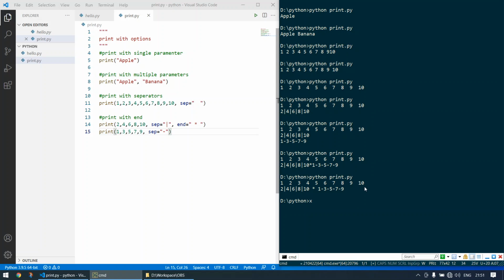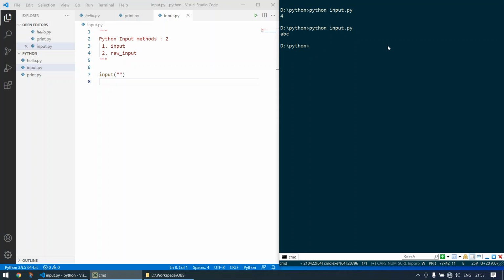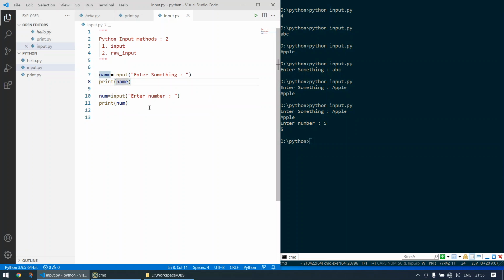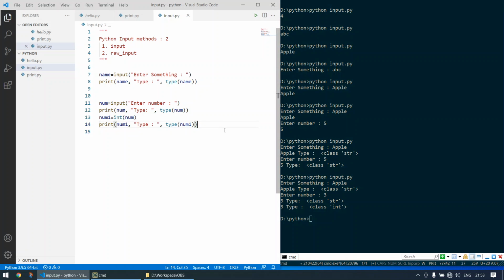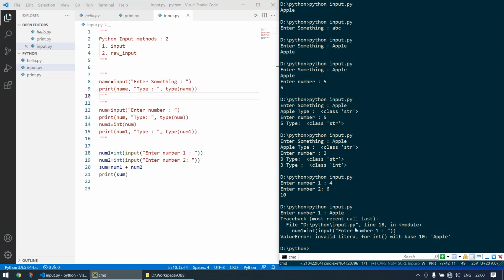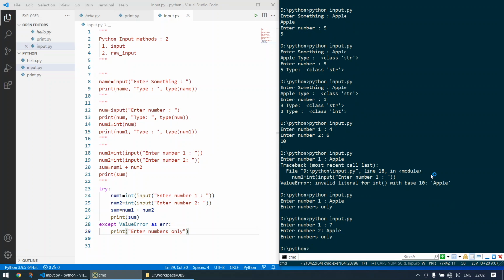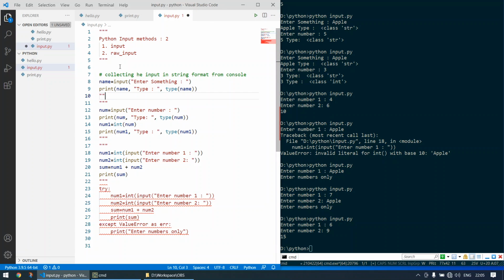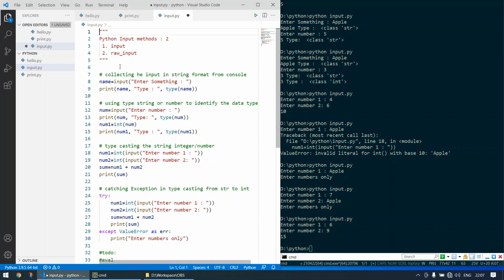Python 003 input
Python input
type
type cast
exception
try
catch
valueerror